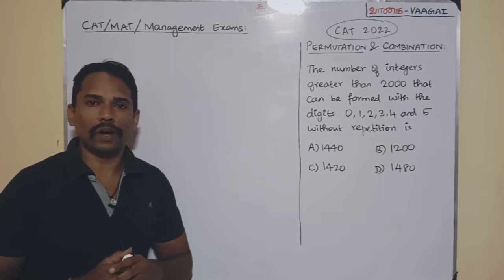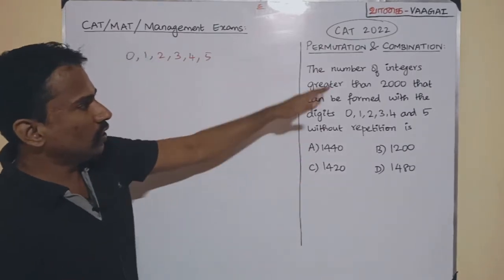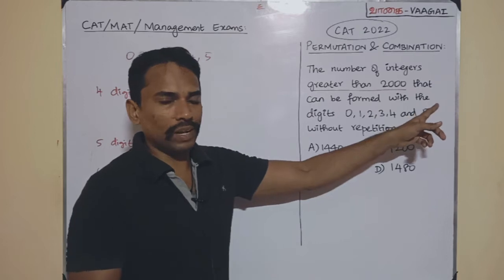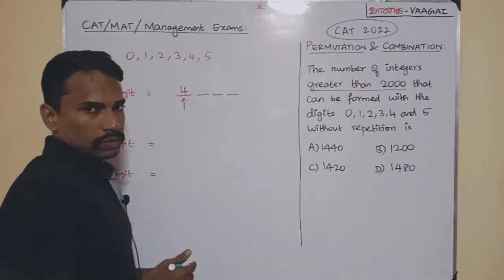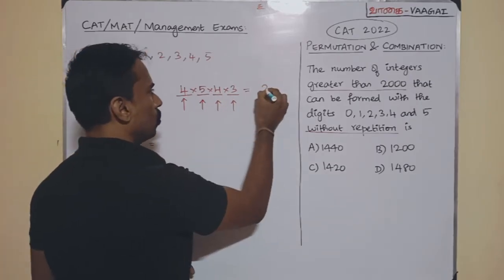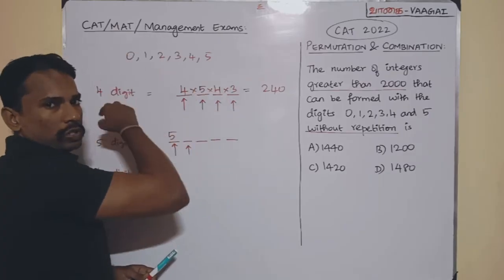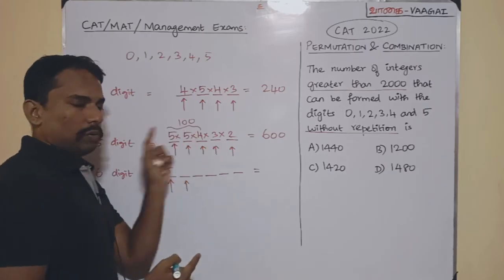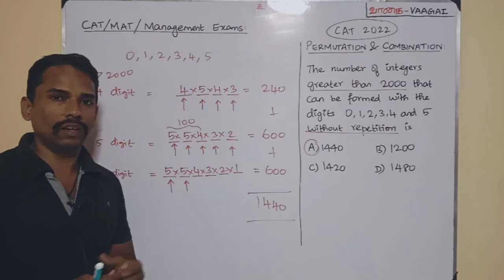Integers Greater than 2000 Using 0, 1, 2, 3, 4 and 5 Without Digits Reps | Permutation & Combination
Here we solve a problem from the concept of Permutation and Combination: Find the number of integers more than 2000 using the digits 0, 1, 2, 3, 4 and 5 without the repetition of digits.